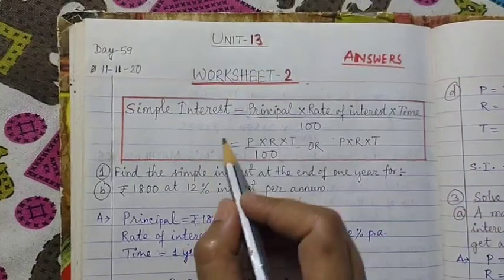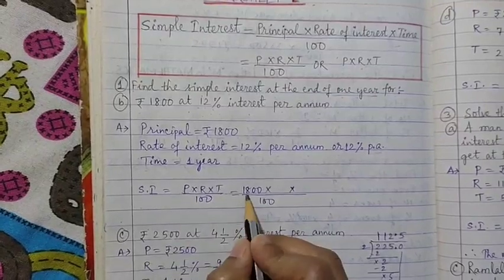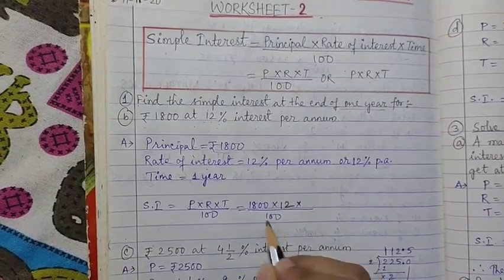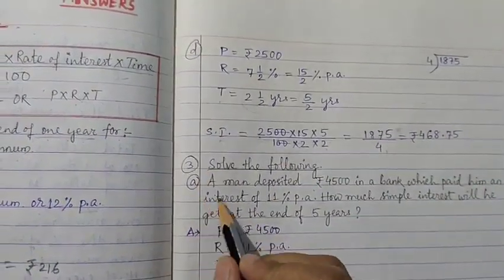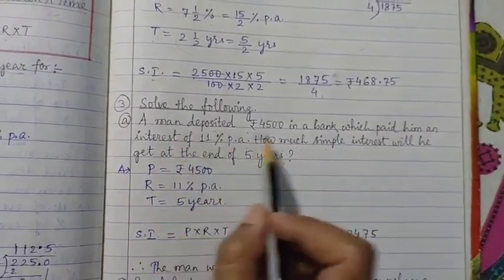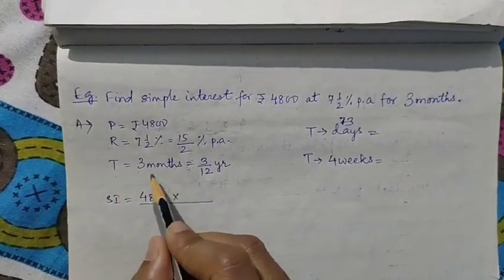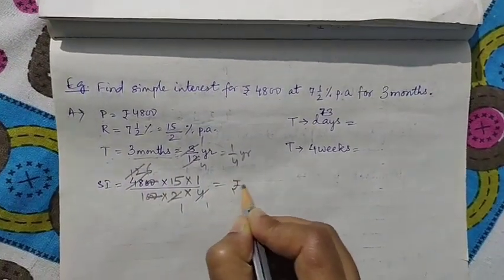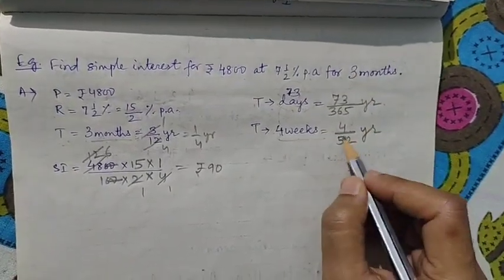Finding Simple interest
DAV NIT ADITYAPUR